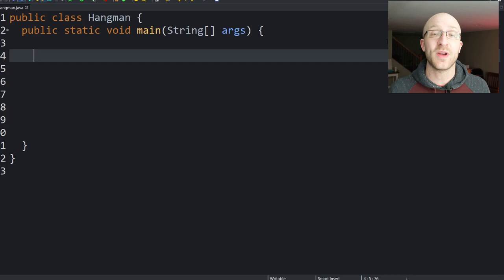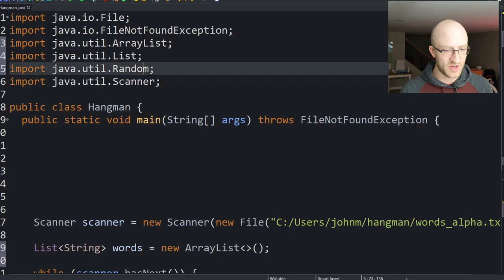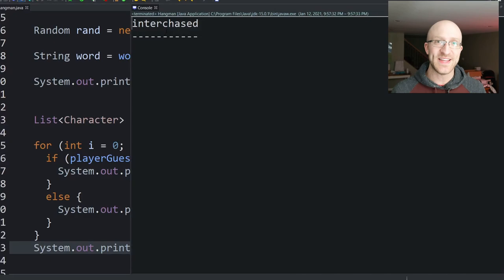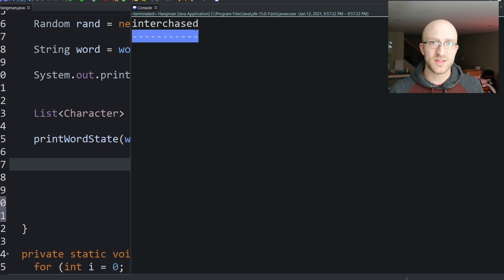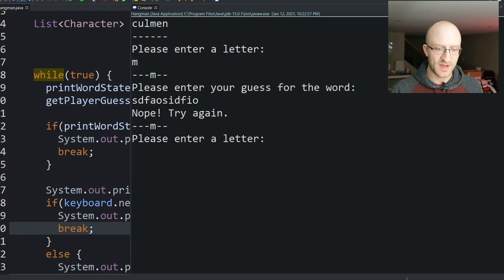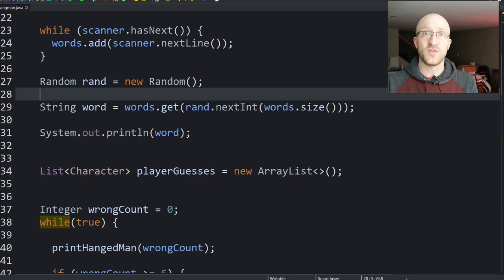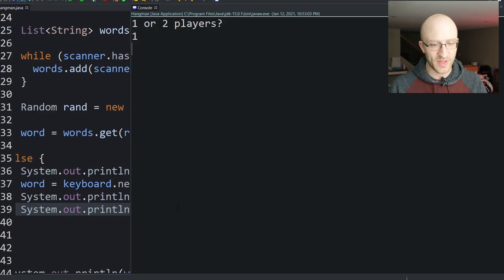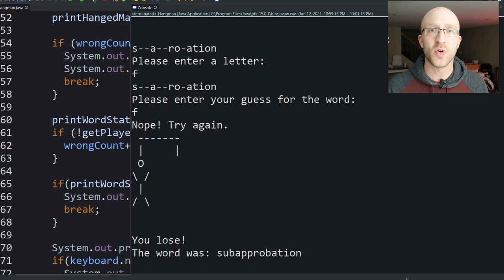Hangman Game in Java - Full Tutorial (Beginning to End)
We'll create a Hangman game in Java, compatible for 1 or 2 players! Learn file input, keyboard input, String manipulation, and a lot more!

This is a beginner friendly beginner's Java coding lesson tutorial, where we'll create a Hangman game completely from scratch, beginning to end.

Hey, I'm John! I'm a Lead Java Software Engineer who has been in the industry for over a decade. I love sharing what I've learned over the years in a way that's understandable.

📹Phone I use for recording:

🎙️Microphone I use (classy, I know):